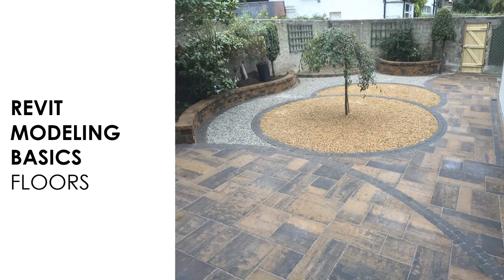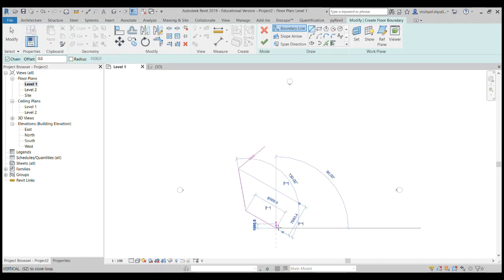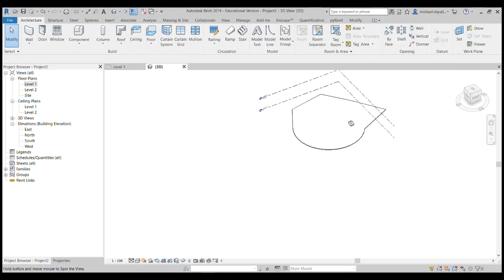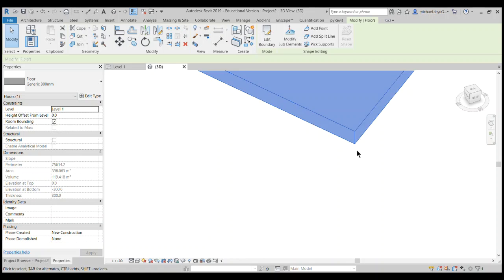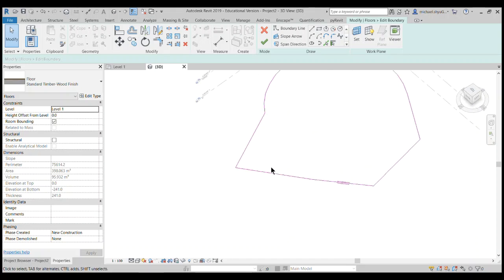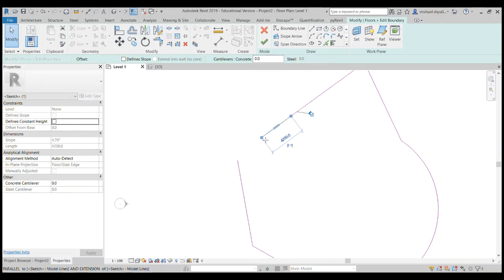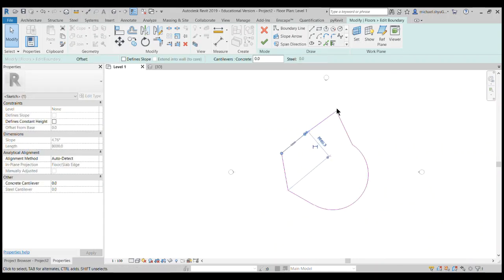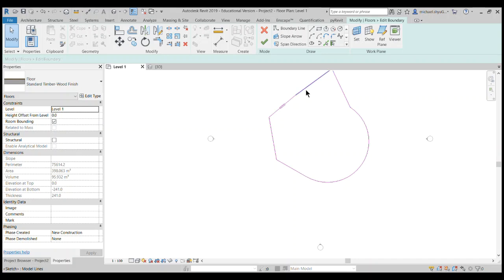Revit Floor Boundary Creation